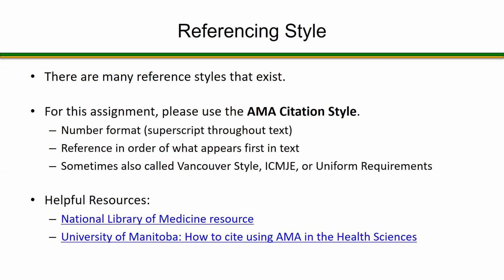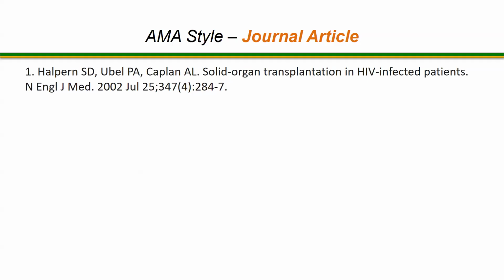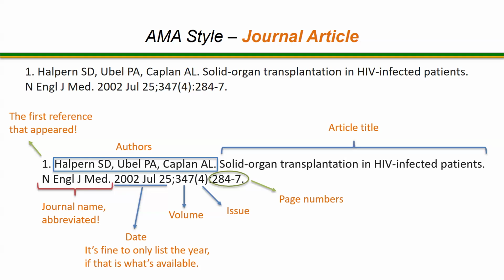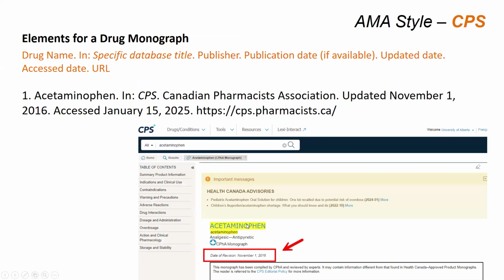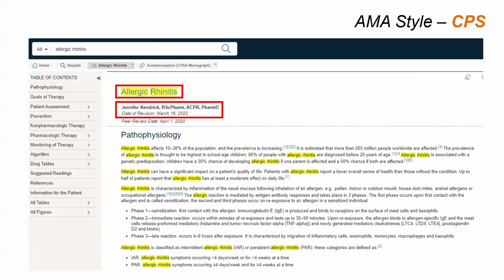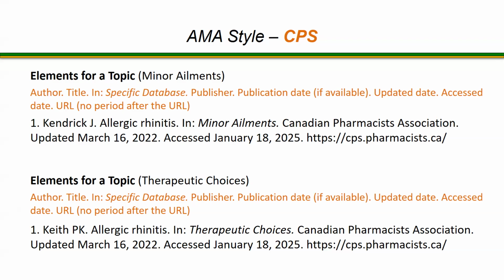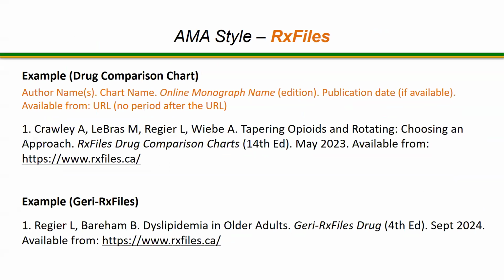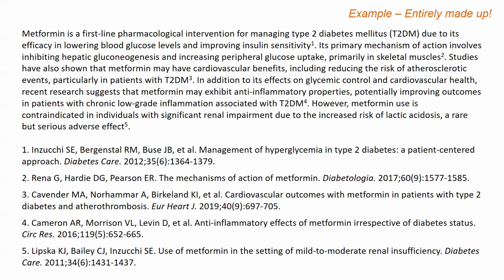How to cite drug information using AMA citation style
Pharm 243 - Pharmacotherapy 1